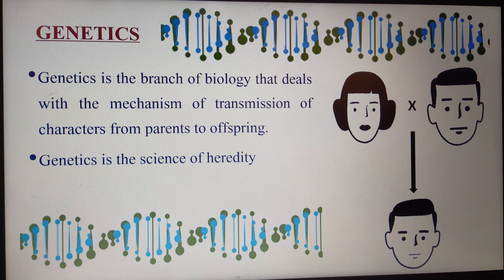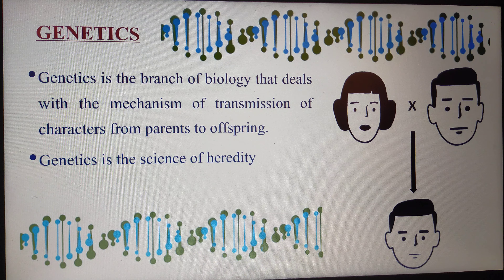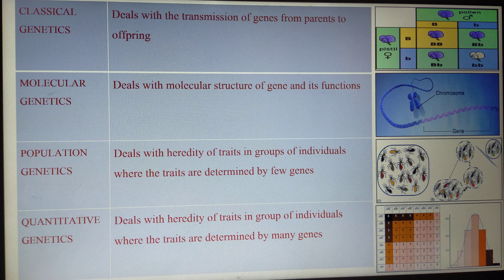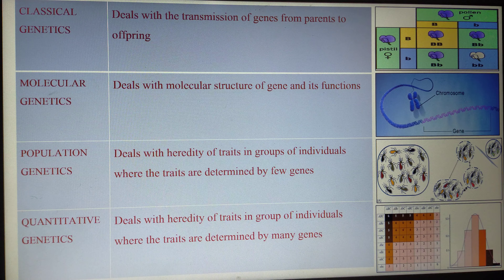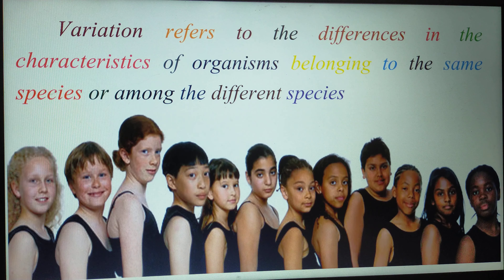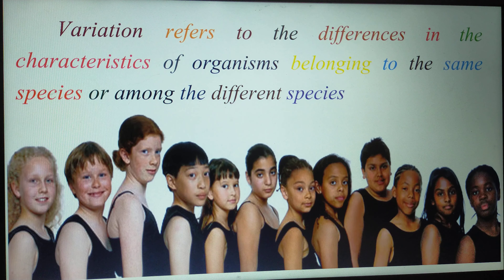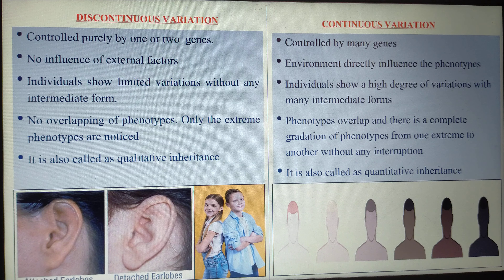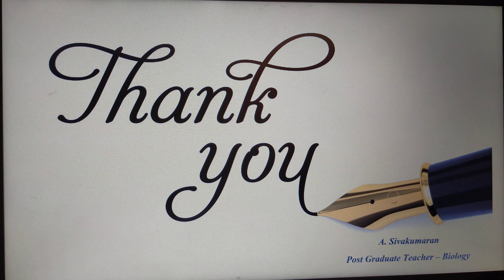XII-Biobotany-Classical genetics part-1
TNSCERT syllabus